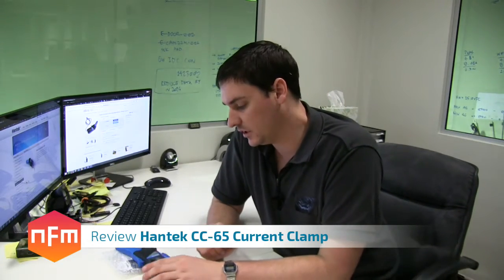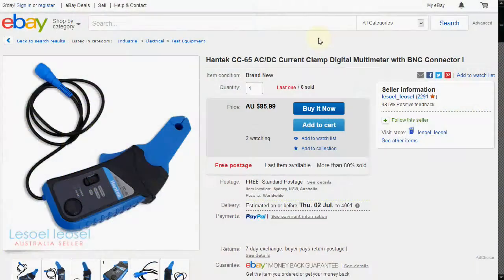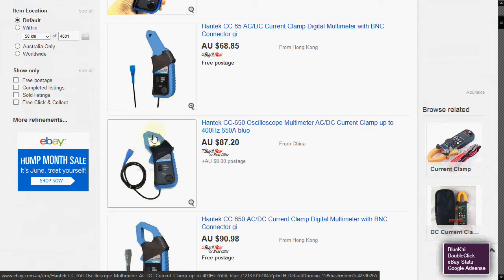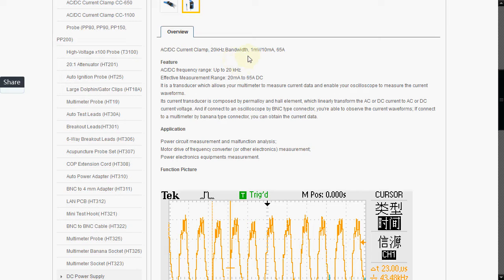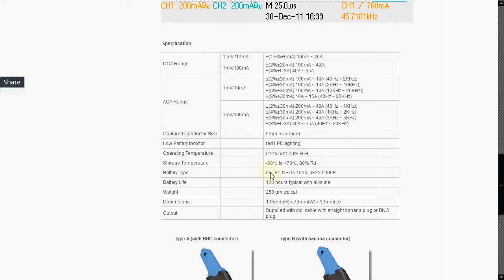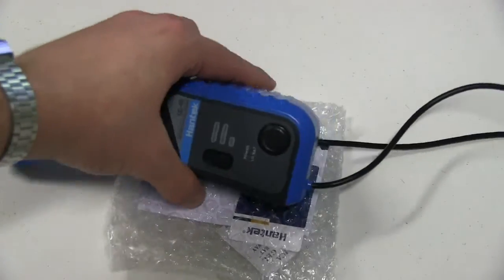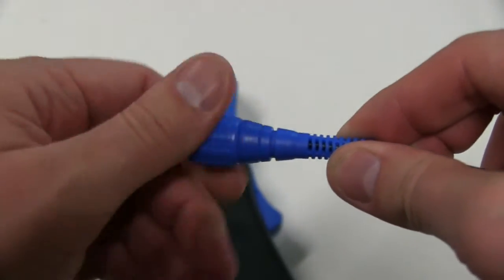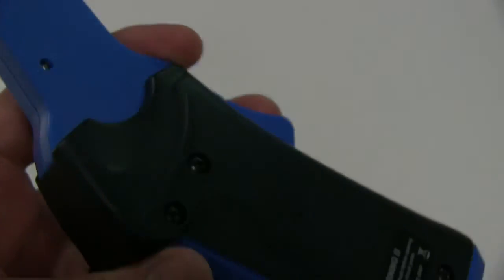Hantek CC-65 Current Clamp - Part 1 - First Look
In this video we take a look at the Hantek CC-65 AC/DC Current Clamp and it's specifications.